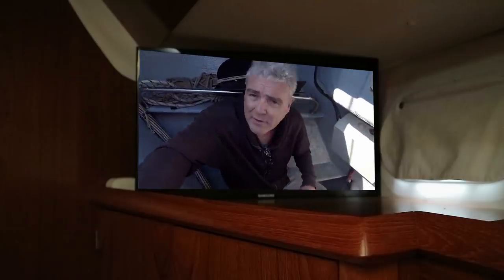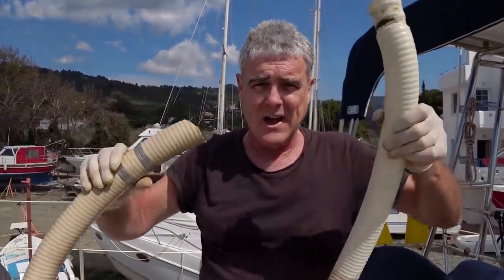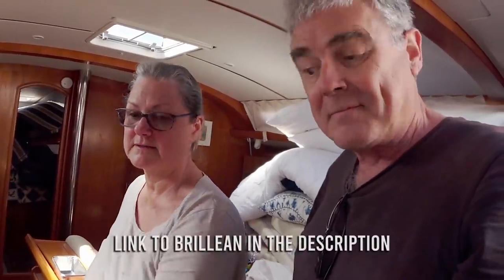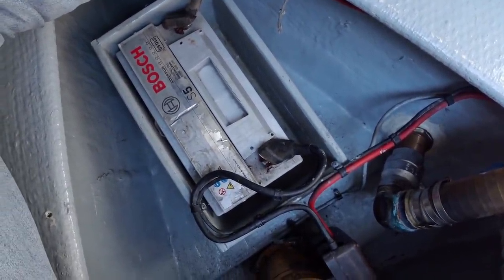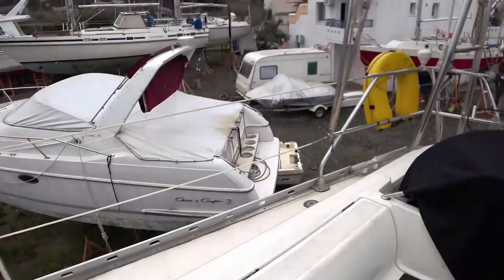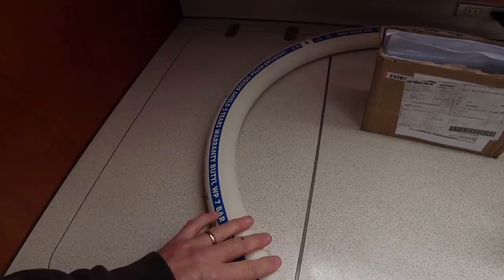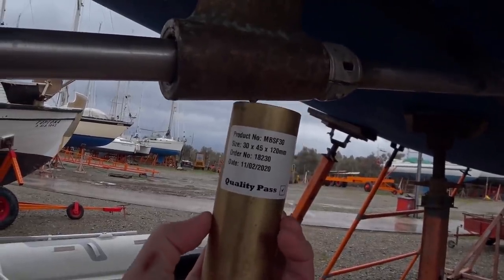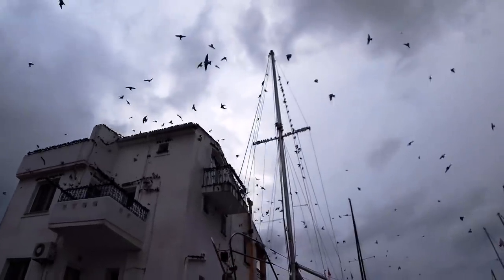Boat jobs and birds - Sailing A B Sea (Ep.116)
In this episode of Sailing A B Sea we hook into more boat jobs and birds invade the apartment building next to us.

Audio Hero music\MusicComedyThe CTE02_95.1
Gold Coast by Bad Snacks

WaterSplash_DIGIC02-68
Magical-Twinkle-Tone_TTX031305
AccentsEnhancers EC07_16_3 Twinkle bells
Sound Effects\Fanfares MIX23_61